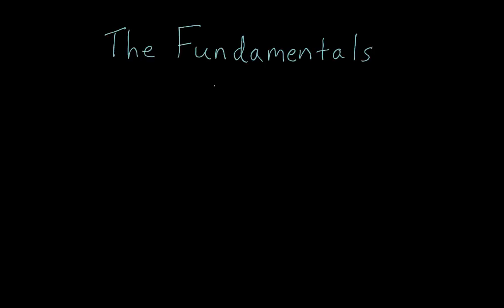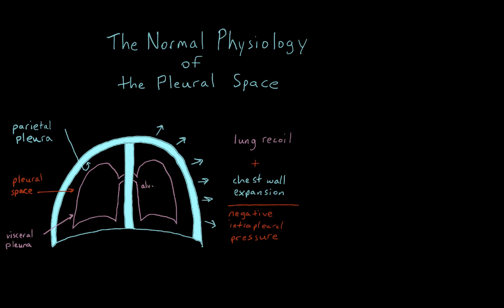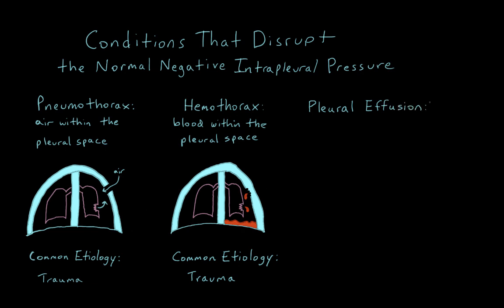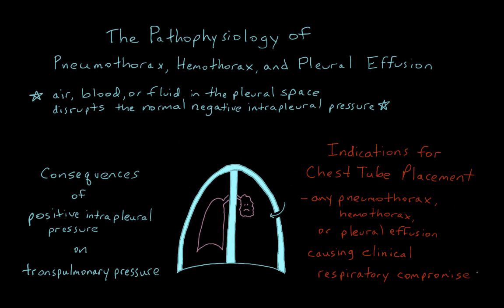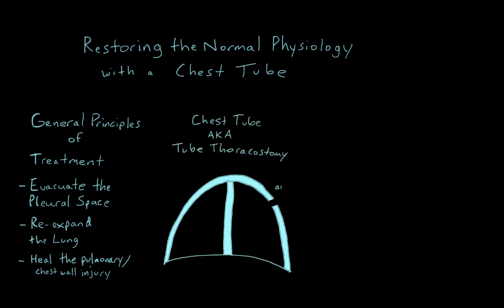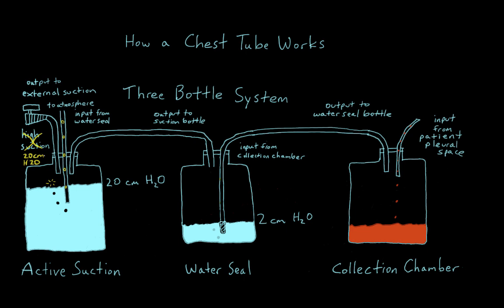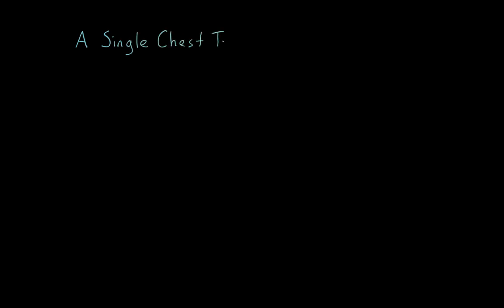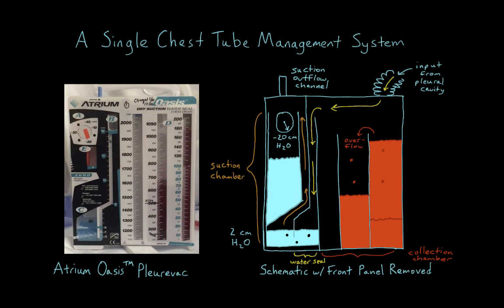The Fundamentals of Chest Tube Physiology for Learners on a Surgery Rotation